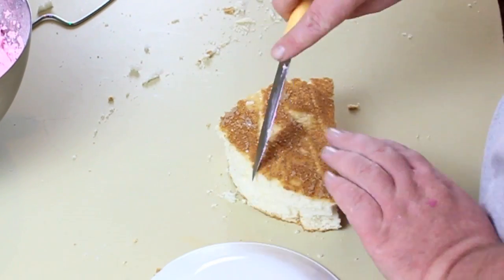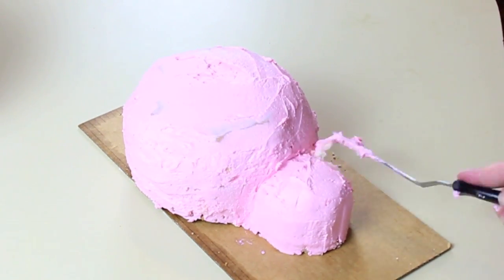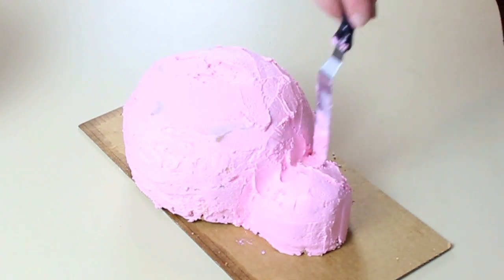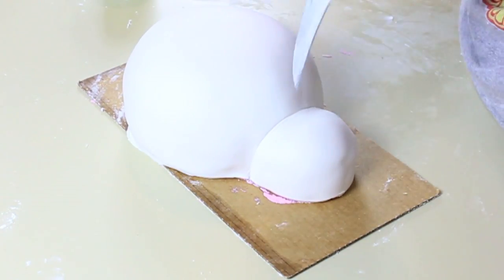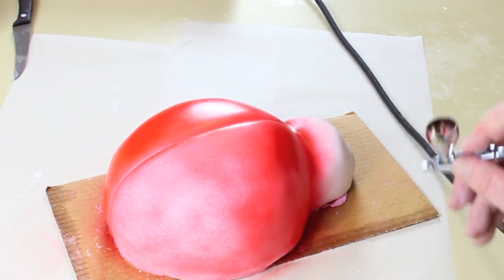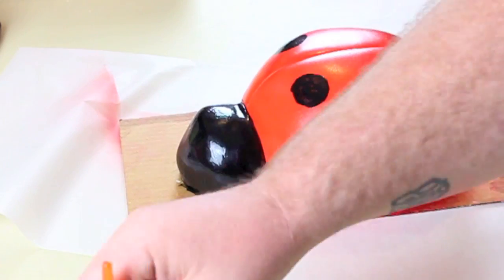Lady Bug Cake (How To)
Looking for a cute cake? watch this video to create your very on Lady Bug cake!  just follow my quick and easy steps. this cake is perfect for the early birthdays (4yrs and under)